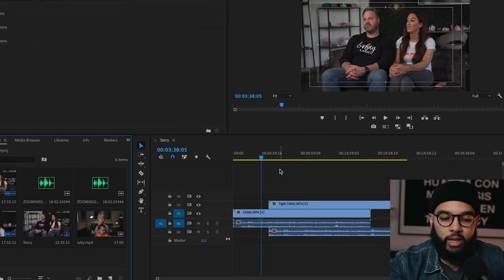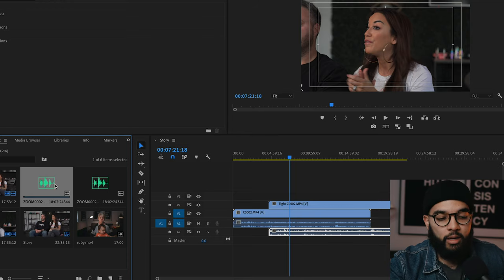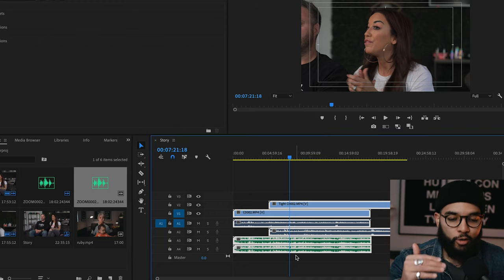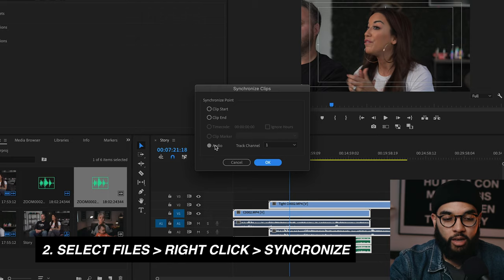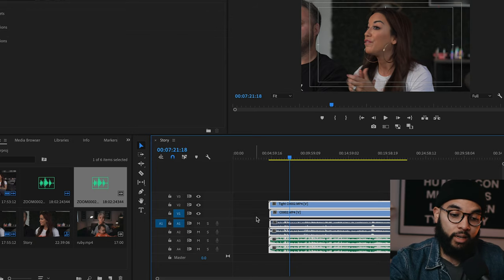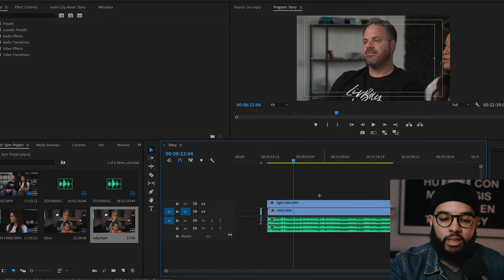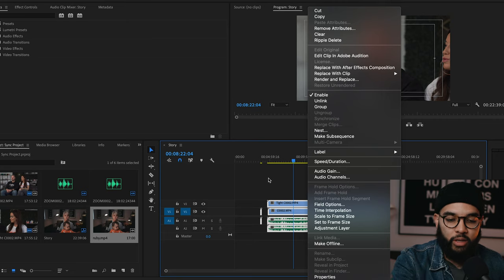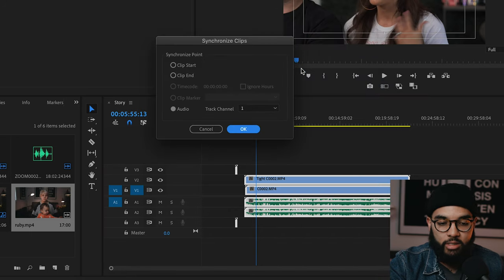Adobe Premiere Pro Tutorial: How To Sync Audio & Video (For Beginners)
A step by step Adobe Premiere Pro tutorial that shows how to sync audio and video Start your FREE 30 DAY TRIAL for Adobe Suite here ➡️

📒 Show Notes  📒

1️⃣ Adobe Creative Suite: A subscription includes Premiere Pro for video editing and Photoshop for thumbnails.

QUESTION — What is your biggest pain point in Adobe Premiere Pro? Post in the comments section of this video!

About:
In this video, Omar from Think Media teaches you how to sync audio and video in premiere pro. To automatically do this, it's very simple. This Adobe Premiere Pro tutorial for beginners will give you a step by step rundown of how to sync audio with video and what to do if the option is greyed out.